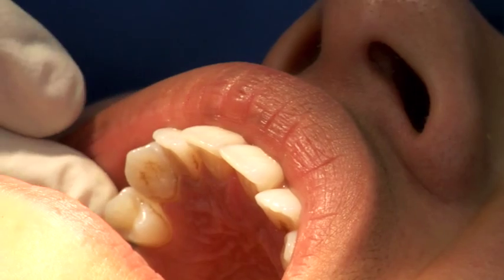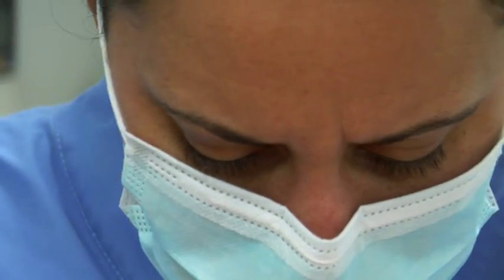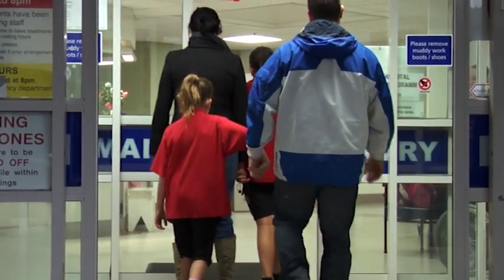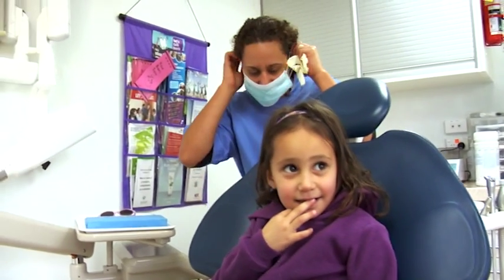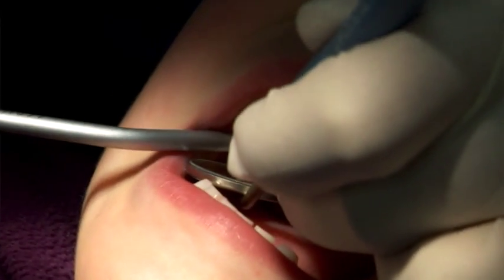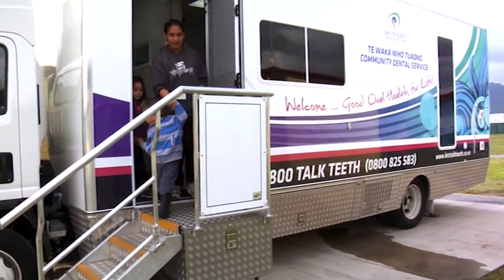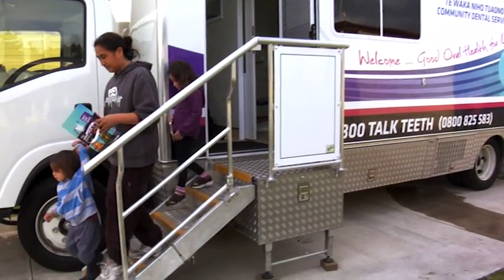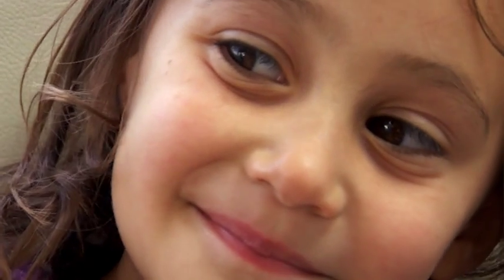Leeann Waka and Dr. Rudi Johnson.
Leeann Waka, Tumuaki of Te ao Mārama (New Zealand Māori Dental Assoc) and Dr. Rudi Johnson, member of Te Ao Mārama.